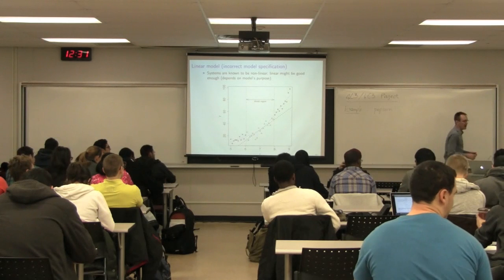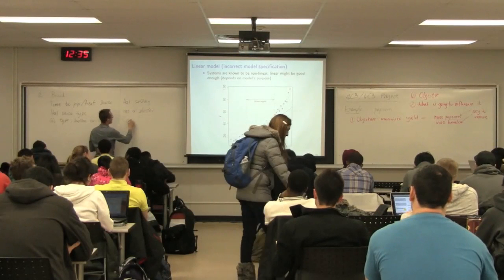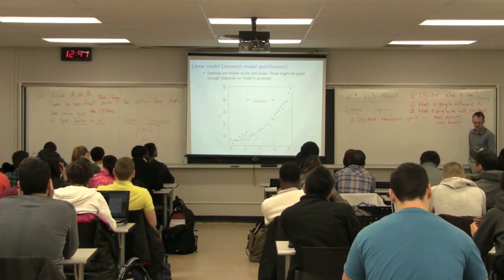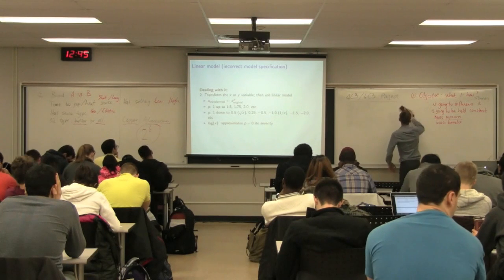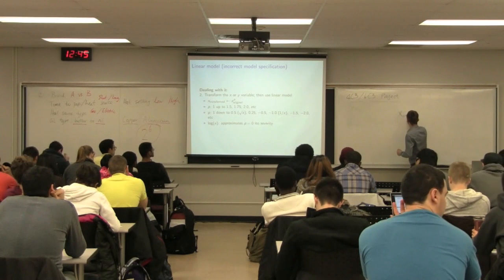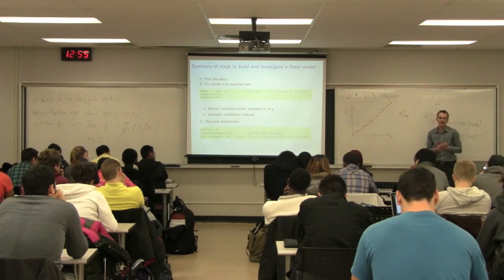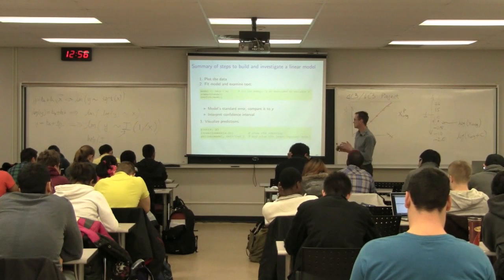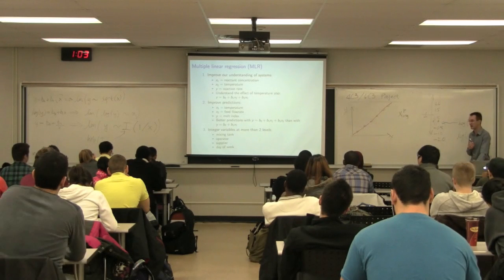4C3 2013 Class 08A